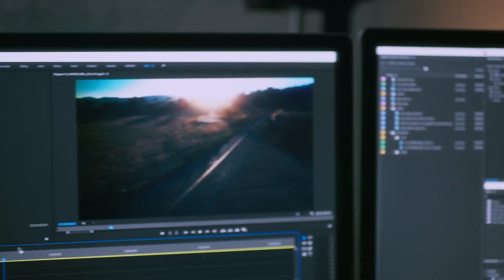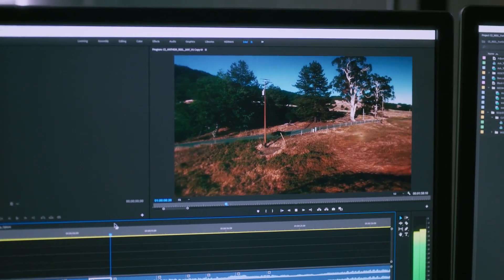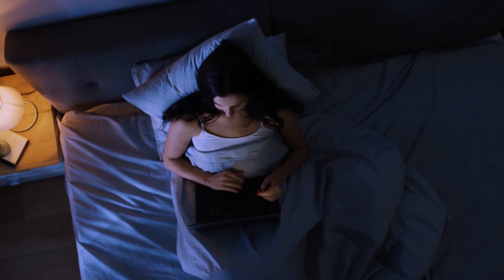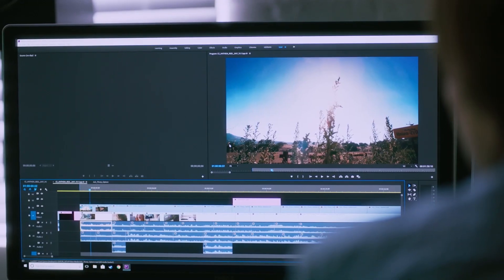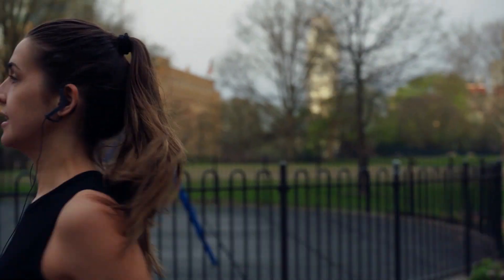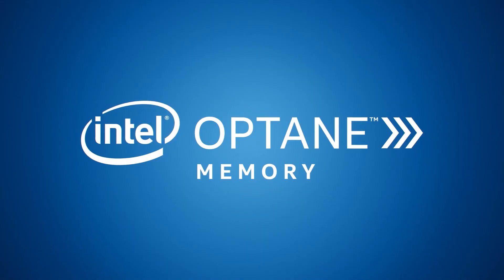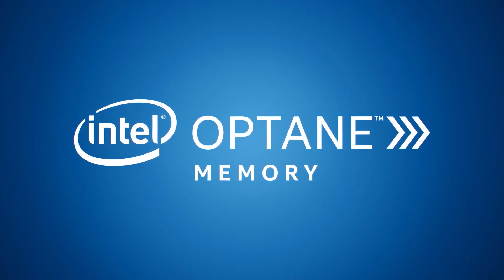Intel® Optane™ Memory H10 with SSD - Playlist | Intel Business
Intel® Optane™ Memory H10 with SSD is kind of like a playlist that's automatically created, and updated, based on what you do. Your computer's performance optimized, for you.